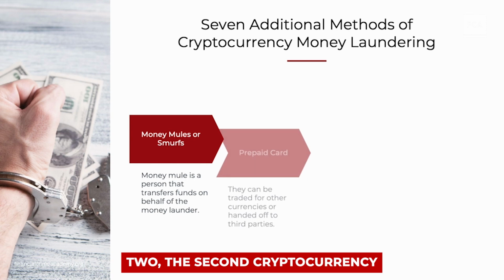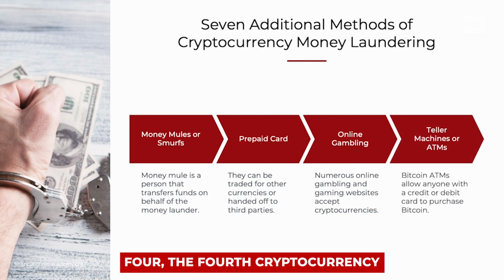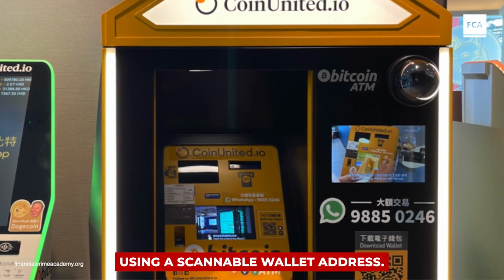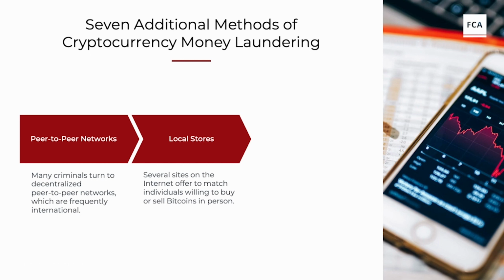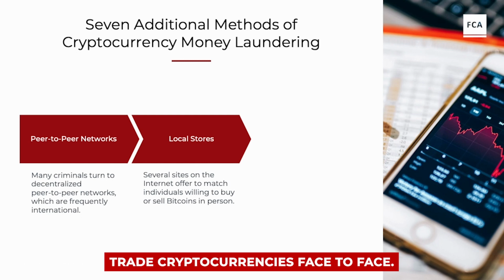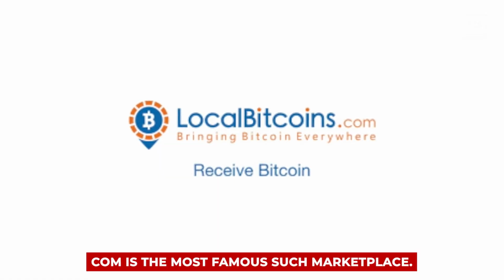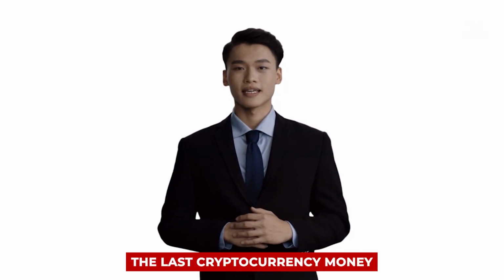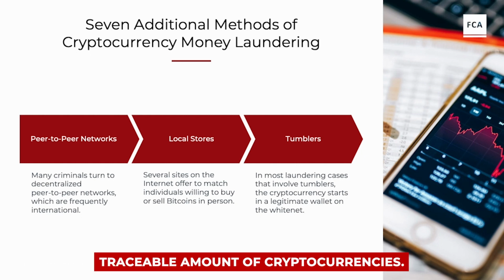Cryptocurrency's Dark Side: How Money Launderers Exploit Digital Currencies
🔍 Dive into the intricate world of cryptocurrency money laundering in this enlightening video. Uncover the seven pivotal methods criminals employ to launder money using digital currencies, from leveraging money mules and smurfs to the sophisticated use of tumblers. With the rise of cryptocurrencies, understanding these methods is paramount for professionals in the anti-financial crime and corporate compliance sectors. 📈

For a comprehensive understanding of these methods and to stay updated on the latest trends, click on the link to delve deeper into the topic

If you're passionate about fortifying your knowledge on anti-financial crime, risk management, and corporate compliance, the Financial Crime Academy offers an unparalleled platform. With a plethora of courses, webinars, and certifications, we are your one-stop destination. 🌐 Elevate your expertise and be at the forefront in the fight against financial crime.